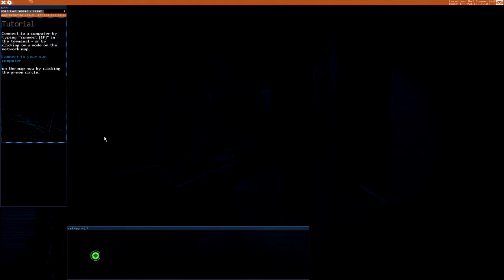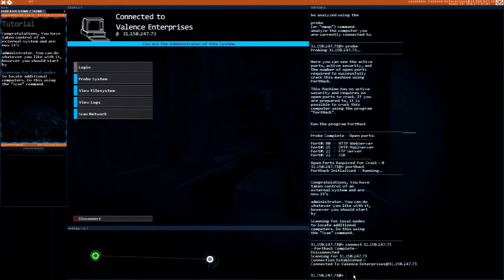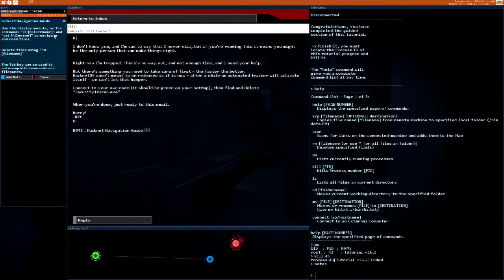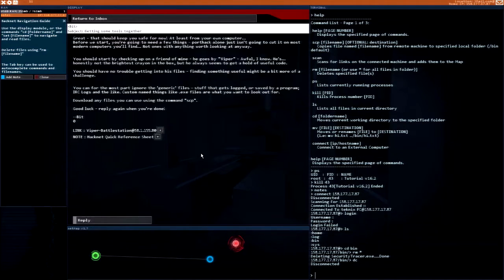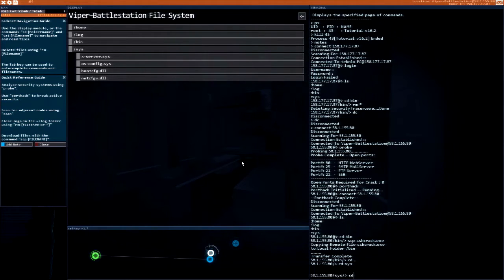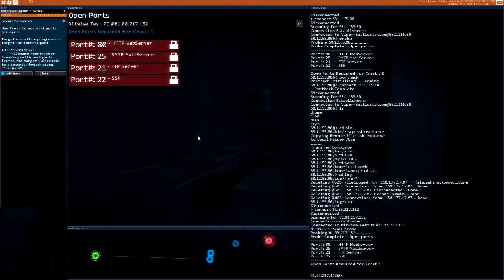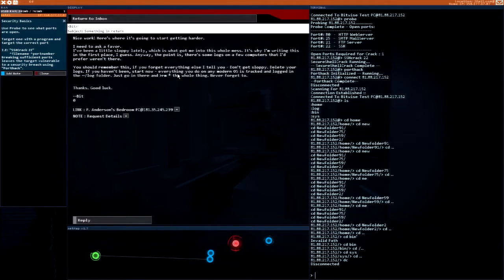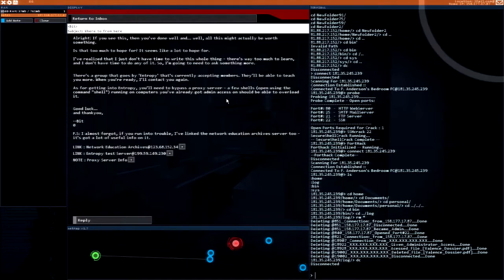Hacknet Gameplay - 00110001 [#1] - Walkthrough - Let's Play - PC•720p•60fps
Hacknet is an immersive, terminal-based hacking simulator for PC. Dive down a rabbit hoIe as you follow the instructions of a recently deceased hacker, whose death may not have been the accident the media reports. Using old school command prompts and real hacking processes, you’ll solve the mystery with minimal hand-holding and a rich world full of secrets to explore.

Bit, a hacker responsible for creating the most invasive security system on the planet, is dead. When he fails to reconnect to his system for 14 days, his failsafe kicks in, sending instructions in automated emails to a lone user. As that user, it’s up to you to unravel the mystery and ensure that Hacknet-OS doesn't fall into the wrong hands.

Exploring the volatile nature of personal privacy, the prevalence of corporate greed, and the hidden powers of hackers on the internet, Hacknet delivers a true hacking simulation, while offering a support system that allows total beginners get a grasp of the real-world applications and commands found throughout the game.

Setup:
•Motherboard: ASUS SABERTOOTH Z97 MARK1
•Processor: Intel Core i7-4790K
•RAM: G.SKILL Ripjaws X Series 32GB DDR3 1600
•Video Card: EVGA GeForce GTX 970 4GB
•CPU Cooler: Noctua NH-D14
•Power Supply: Thermaltake Toughpower Grand 850W 80+ Gold
•Case: Thermaltake Mozart Tx
•Mouse: Logitch G502 Proteus Core
•Keyboard: Corsair K95 RGB (Cherry MX Brown)
•Primary Monitors: ASUS VH238H 23" + HP 2311x 23"
•Headset: Turtle Beach Ear Force X12
•Mic: ^^ (but planning on getting a good mic)
•Computer Speakers: Logitech Z320
•Studio Speakers: KRK Rokit RP8 G2
•OS: Windows 7 64-bit
•Recording Software: Dxtory + Movie Studio 13 Platinum